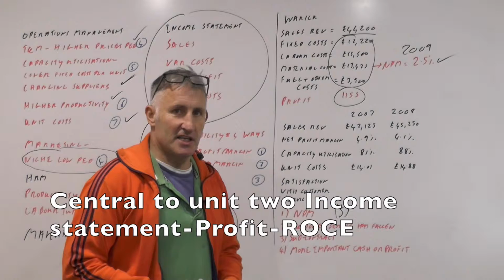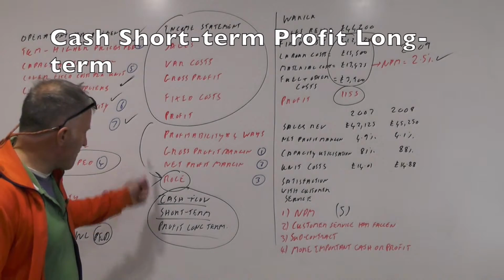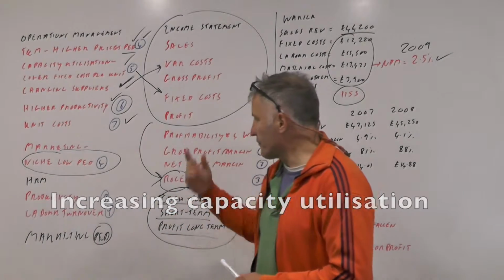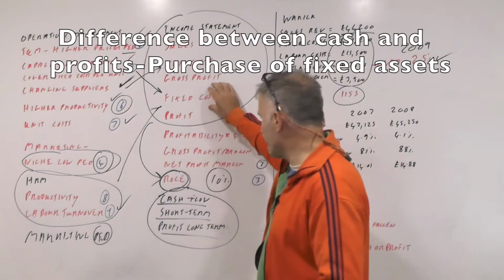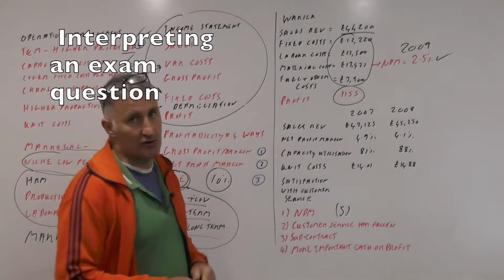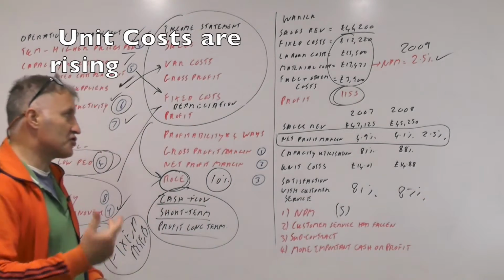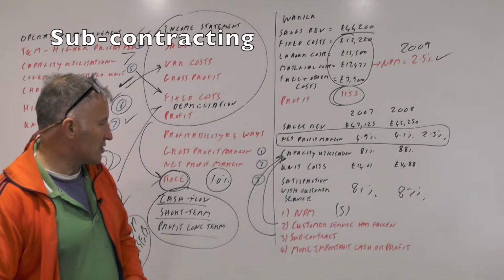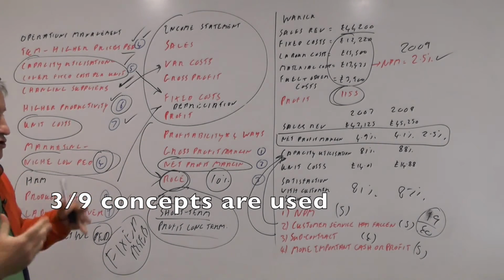Number 12 Unit Two Big picture